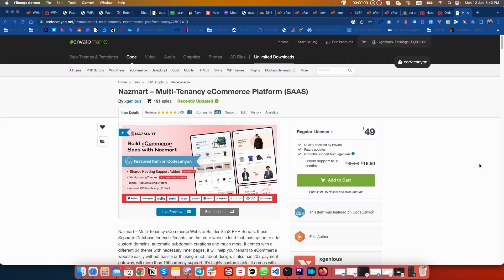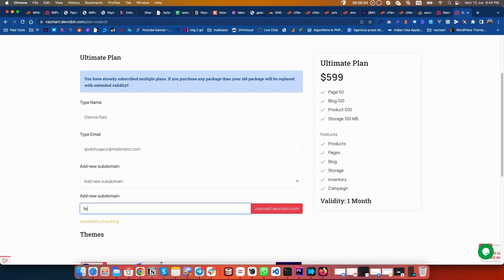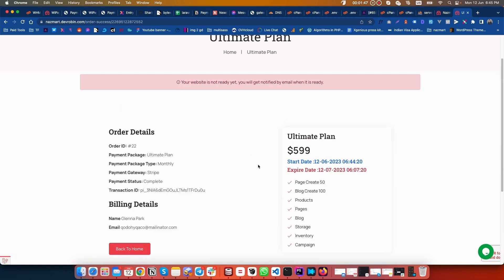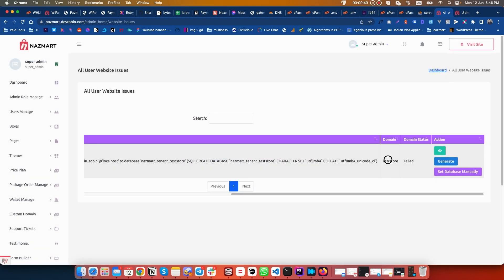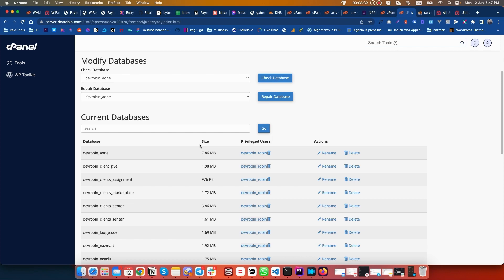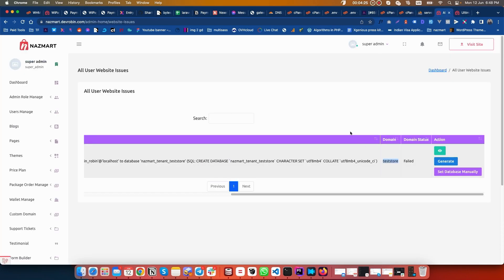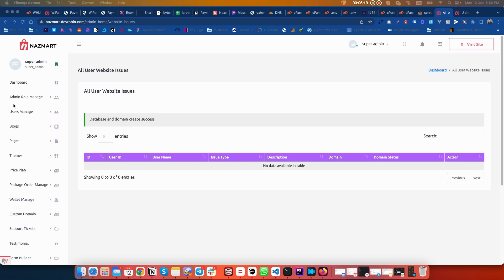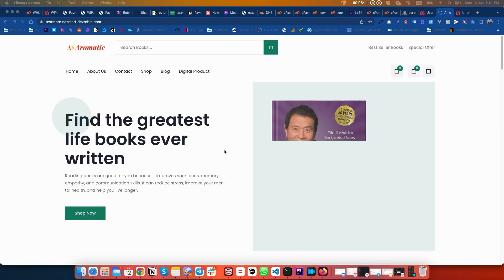How to use Nazmart eCommerce SaaS in shared hosting, How to create the database manually and set it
NazMart eCommerce SaaS Platform is a cutting-edge and comprehensive solution designed to empower entrepreneurs and businesses to easily create and manage their online stores.

This video tutorial will explore how to use NazMart in shared hosting. Also how to create the database manually and set it.